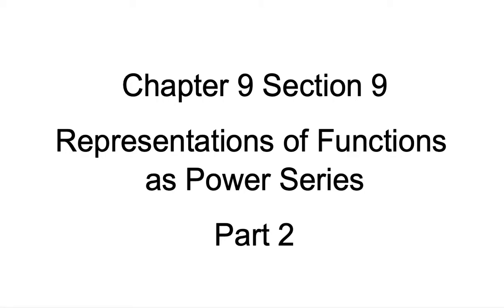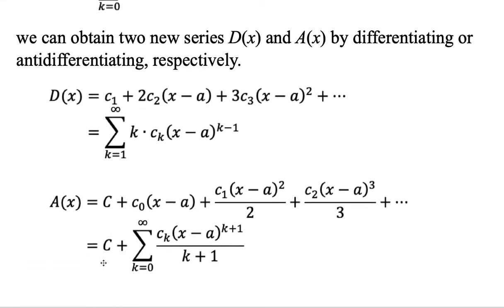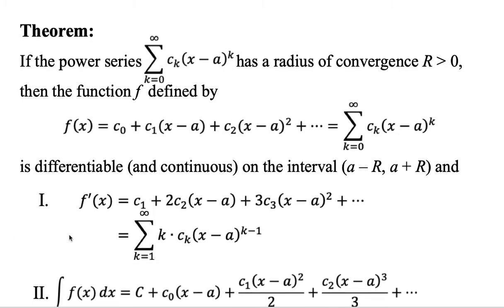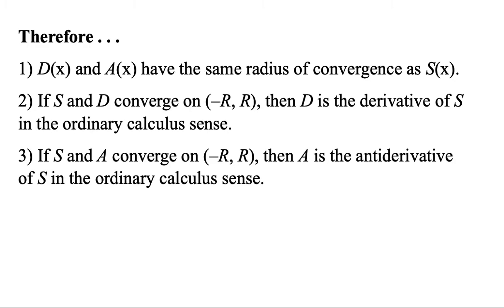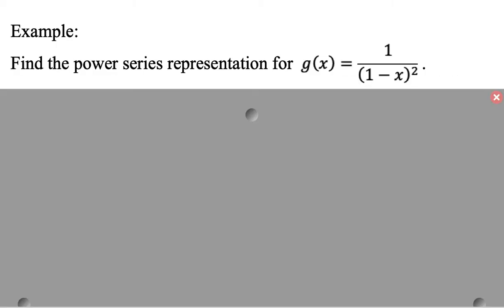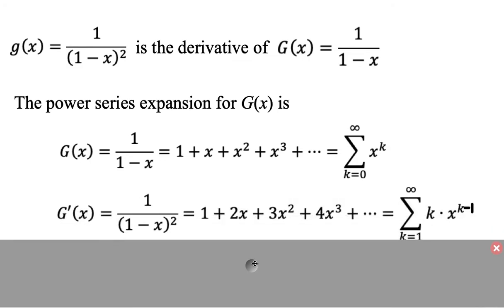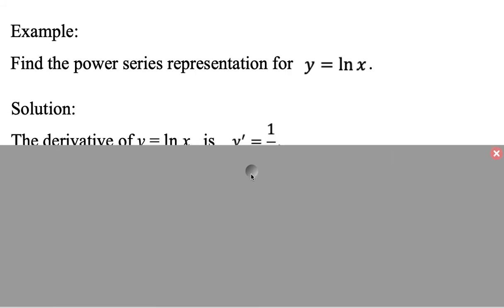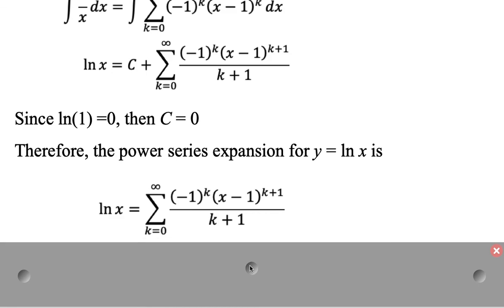Power Series Representions of Functions Part 2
Theorem and examples for using derivatives and antiderivatives to find the power series representations for functions.